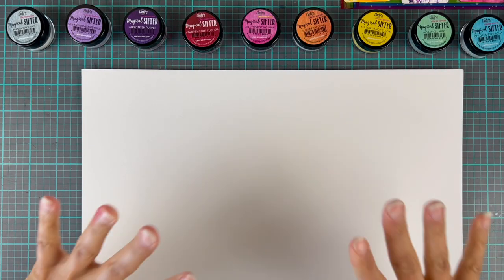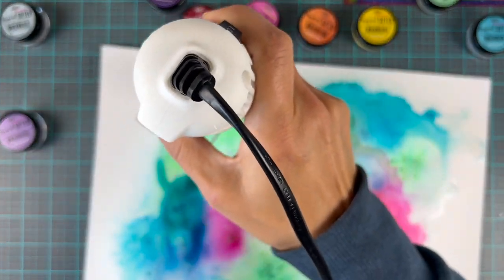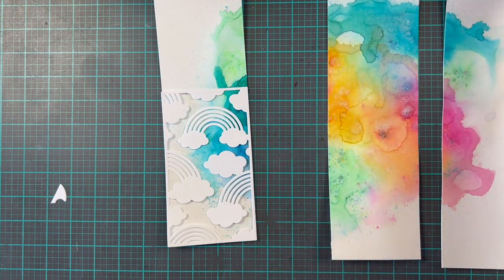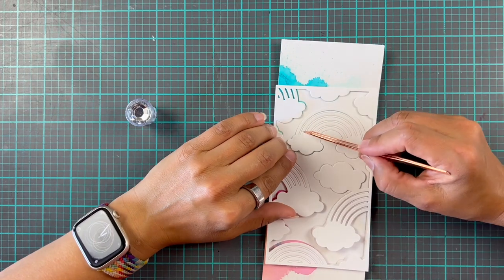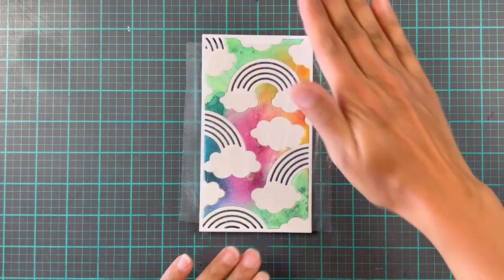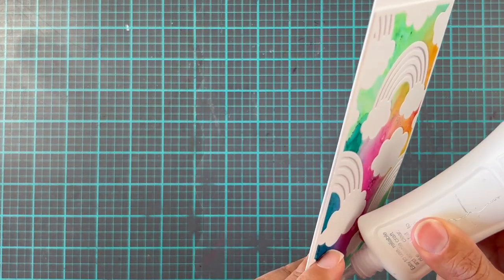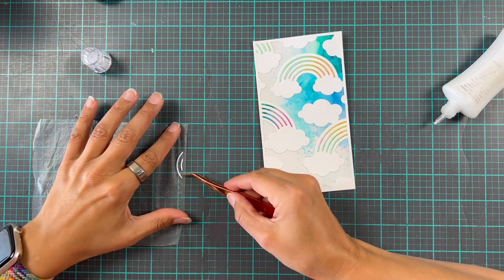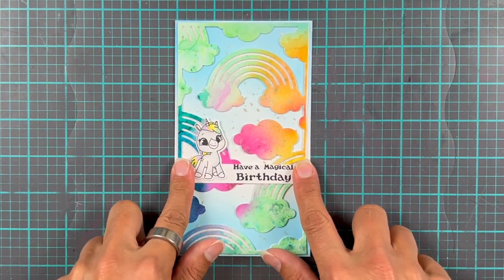Let's Make a COLOURFUL mess!! | Lindy's Gang experiment, LOTS of backgrounds.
Hi Crafty Meraki friends!
It’s Erica back on the YouTube channel with a super colourful and SPARKLY experiment! My friend Martina (@fraupony) sent me these Lindy’s Gang Magical Sifters to play with and holy cannoli! They are so bright, so sparkly and I had so much fun making this huge piece that I later chopped into lots of pieces for card backgrounds!

Lindy’s Gang
Octopus Eye’s Aqua